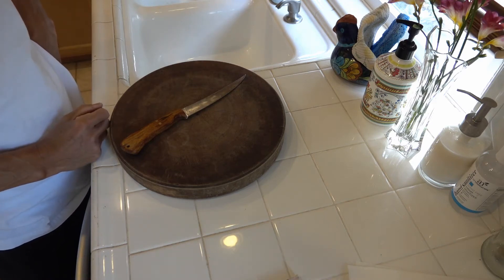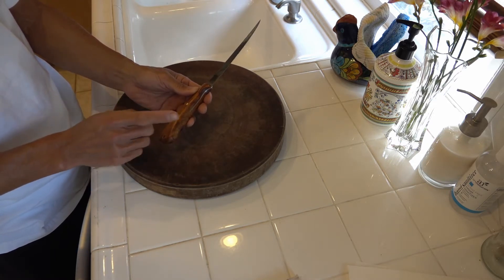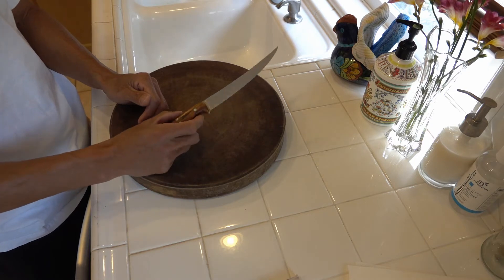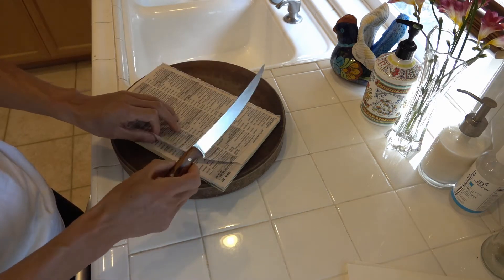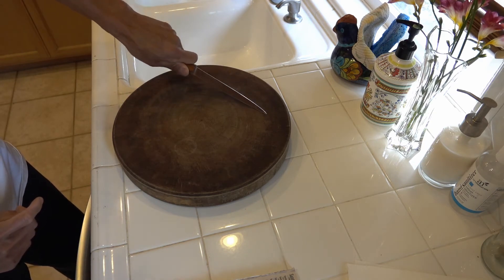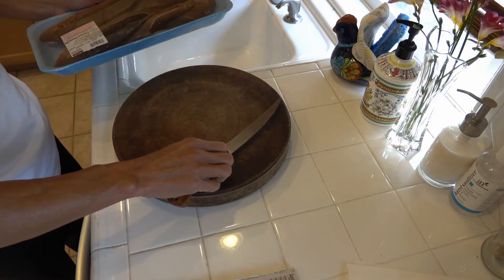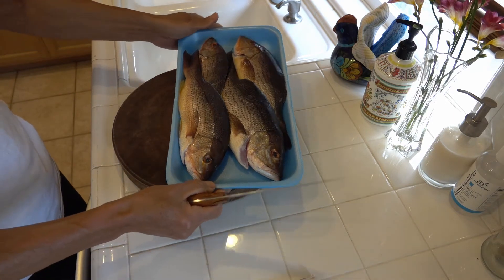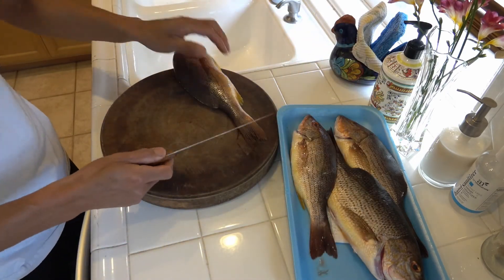Vanax SC Fillet Knife Trims Fish Test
Vanax SC, ~0.080" thick, 61-61.5rc
~16dps @ 600 grit diamond plate.

Test: Trimming Red Snappers